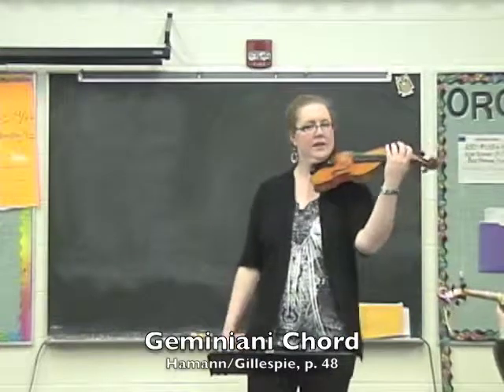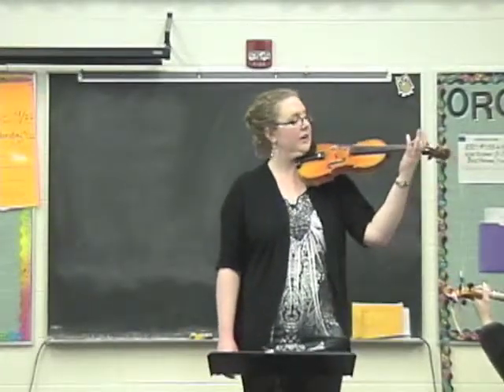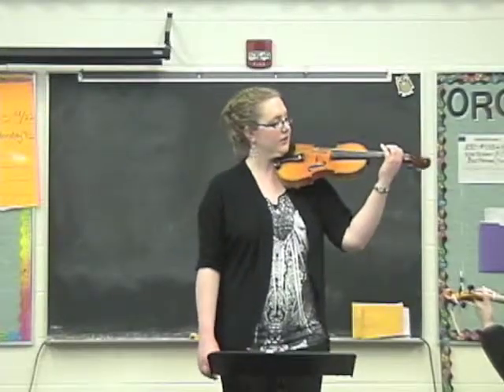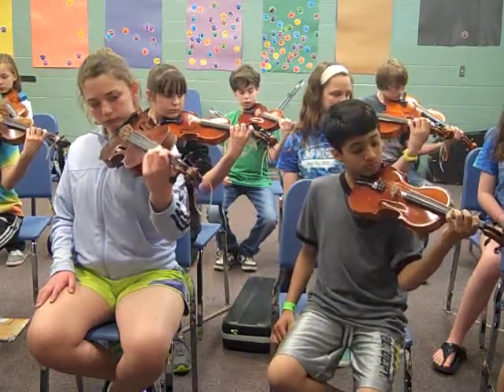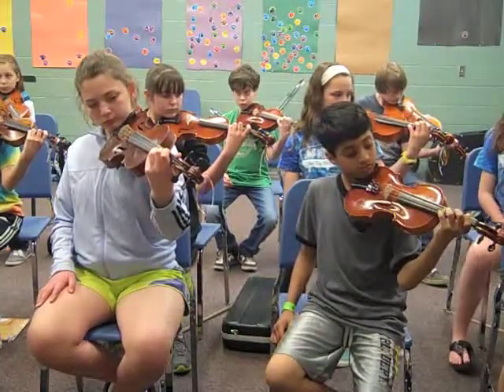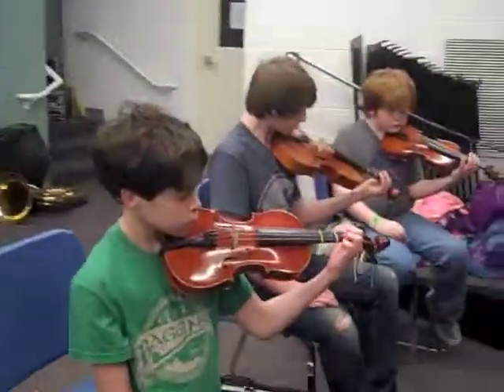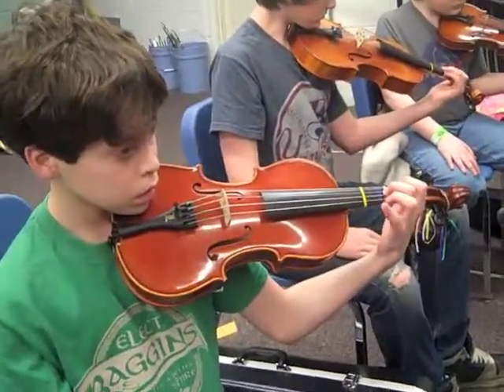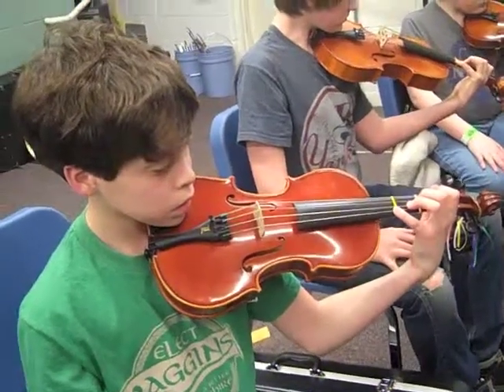Violin/Viola Left Hand Position - Geminiani Chord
Geminiani Chord